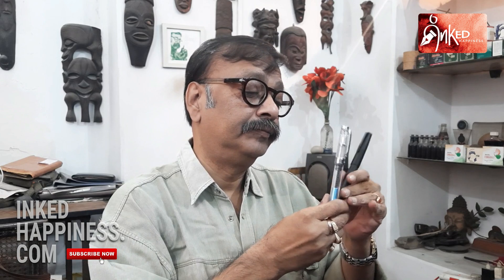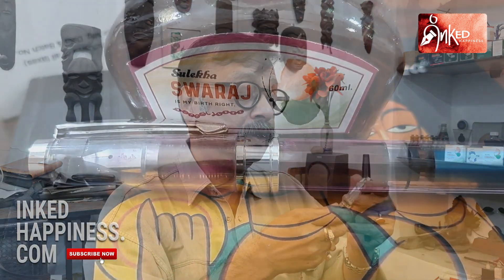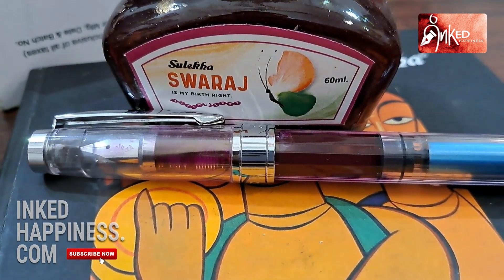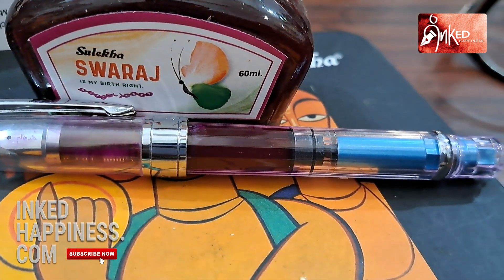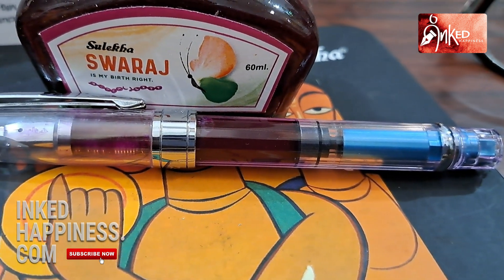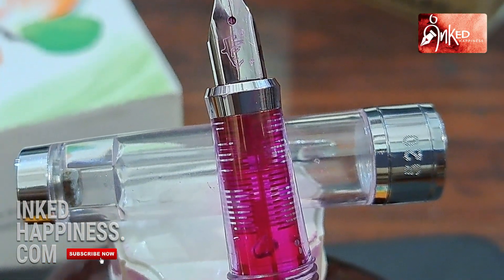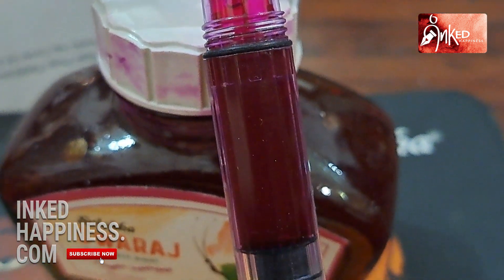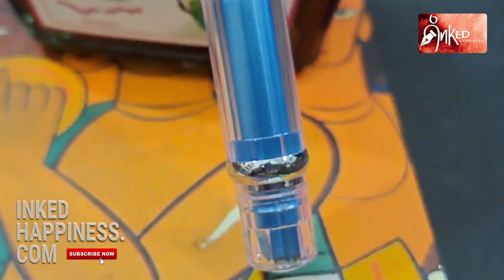A Birthday and two fountain pens to celebrate it!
Merry Christmas and a Happy New Year in advance.

Today we have for you a requested video. This young fountain pen lover and a sworn follower of this channel has come here with two pens that he has just bought from the Pen Hospital in Kolkata. The pens are meant to be a birthday gift for his lady love and he wants us to feature them in a video so that he may have some bragging points. We have featured one of the pens here before, but, what the heck?

Naturally, I cannot disappoint the young man, who does not want to be identified, and although I requested him to record a short message which I thought would have made the video even more appealing, he declined. But here are the pens that he got.

Both are of Chinese origin and are as good as these entry-level Chinese pens generally are. They write reasonably well and are attractive to look at, though skeptics will be tempted to find uncanny resemblances to iconic pens in the market that are offered by established legacy brands. You can understand my compulsion for the restrained use of words here, I hope. There is a birthday involved.

One is a Jinhao, while the other does not have a marking on the pen – the logo on the nib being etched too finely for my antediluvian eyes to make sense of. I thought that too was a Jinhao, but my friend chooses to differ, so I am reserving my comment on the same. One is a vanilla cartridge converter pen, while the other sports a plunger mechanism for drawing in the ink. The bottom finial can be screwed up and down to fill the pen but does not have the locking mechanism of the Taiwanese sibling that this pen resembles. On the look and feel criterion, the pens pass muster, especially at the price points at which they are made available

The whole episode is making me mighty happy – not because this young viewer has chosen our platform to get his message through, but because he has chosen fountain pens as a gift for the momentous occasion. Nothing makes me more elated than these little gestures that scream that the fountain pens and inks are making a triumphant comeback!

Happy Birthday young lady. May you write well, write long.